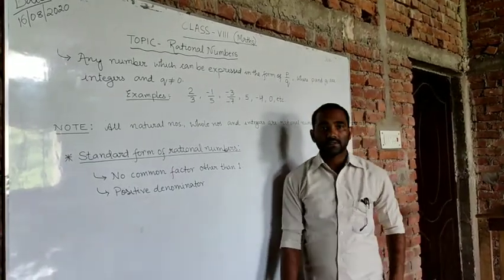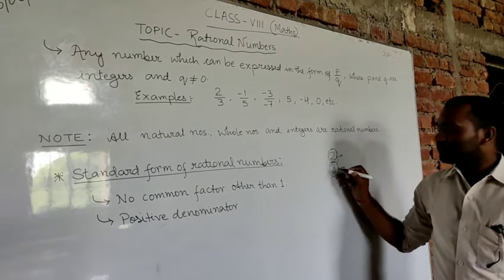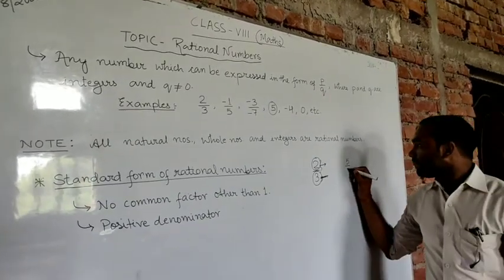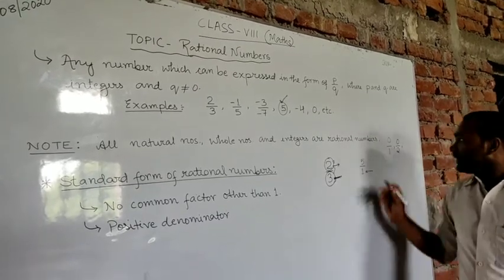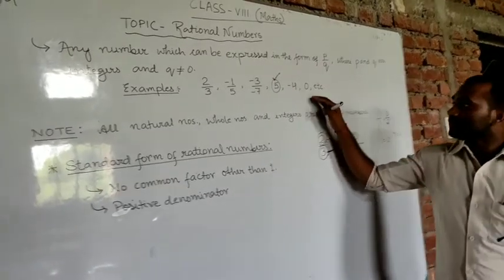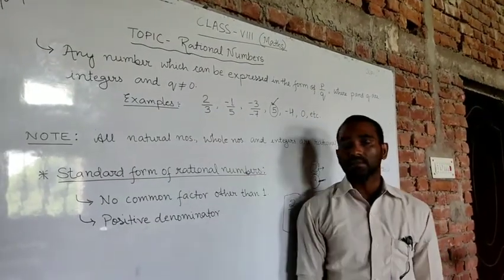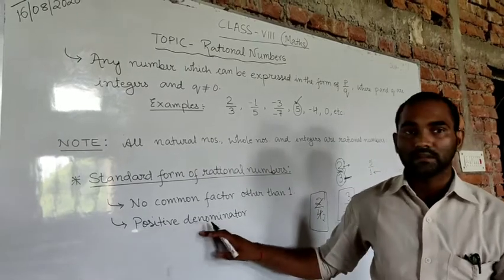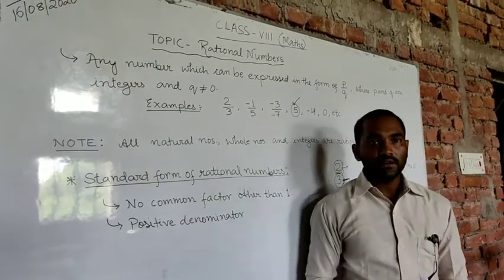Class 8 Maths by Mr Gopaljee sir